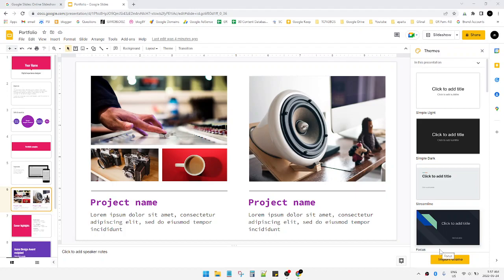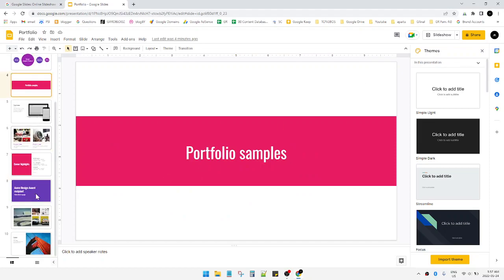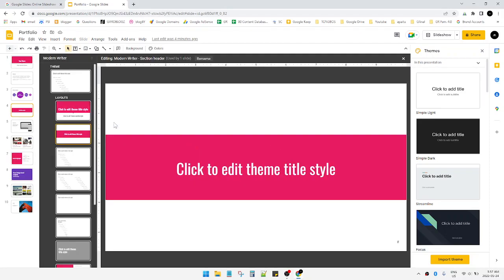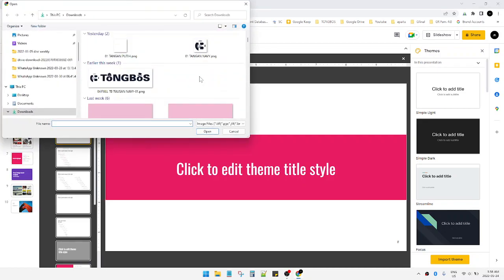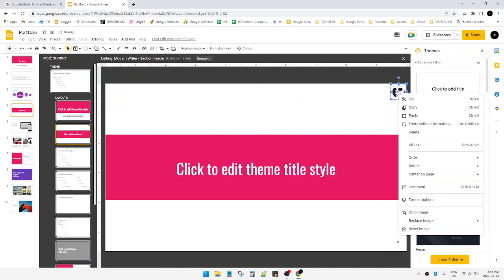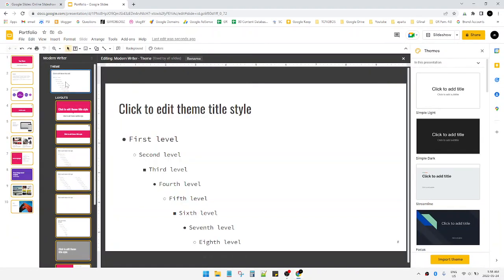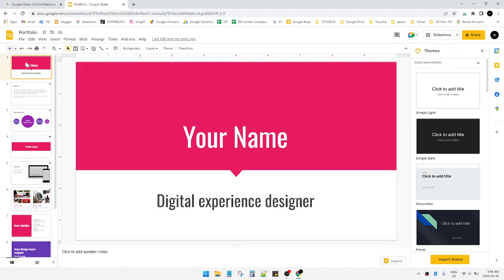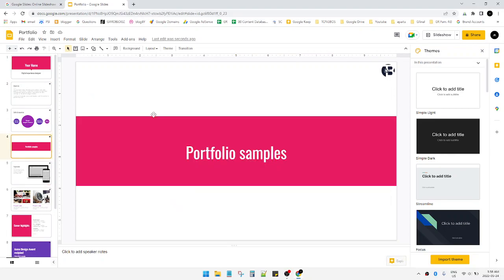How to Insert Static Logo at All Pages on Google Slides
just edit your Google Slides Theme, and follow these steps to make your logo is appear on every pages.